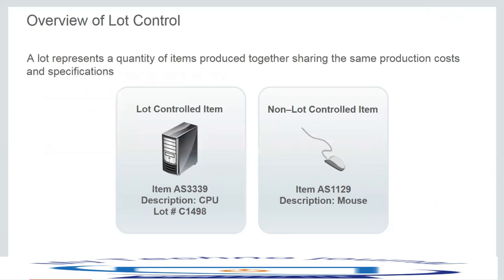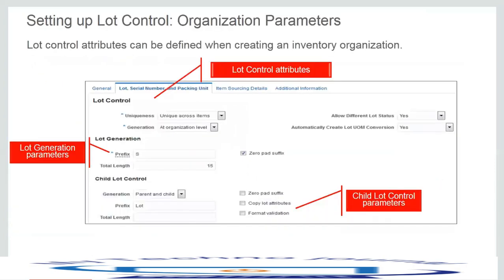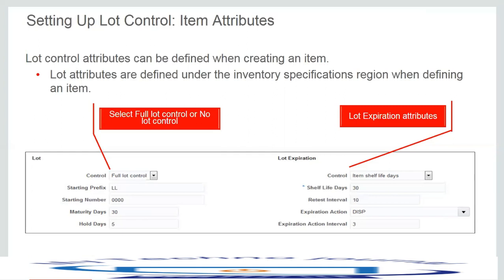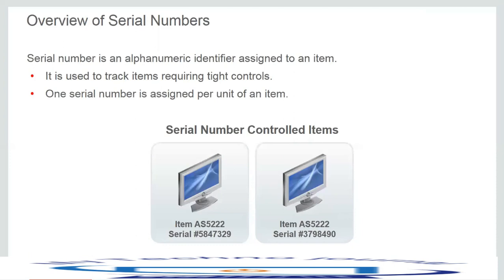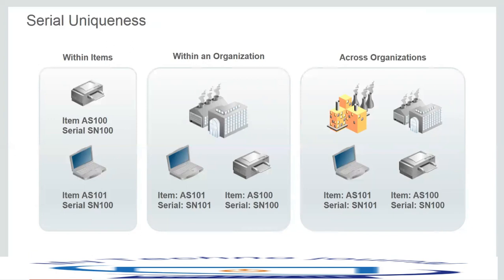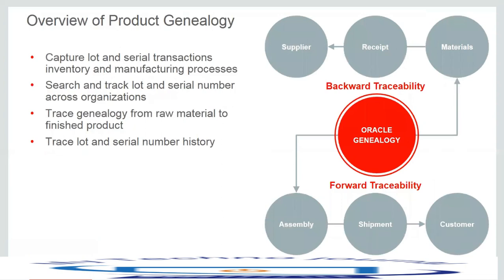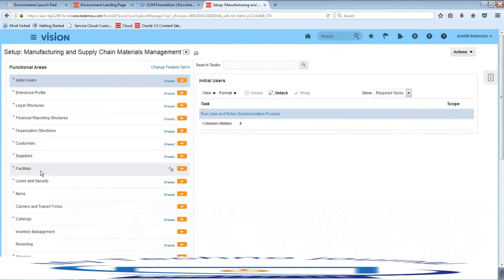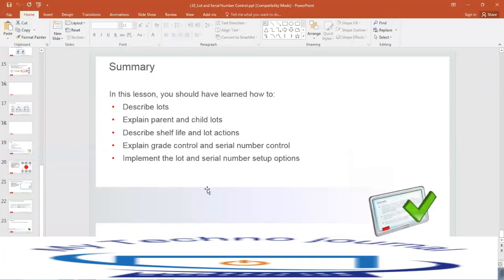Lot control and serial control in Oracle fusion Inventory | Oracle Cloud ERP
Lot control and serial control in Oracle fusion Inventory

Python training